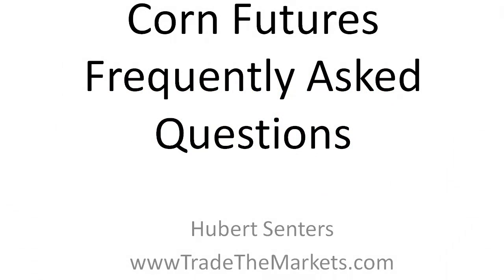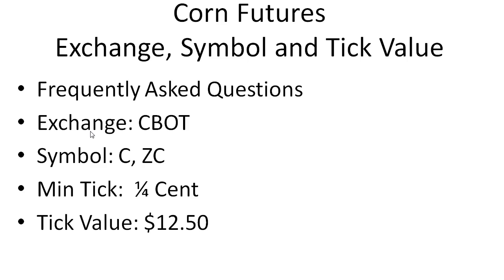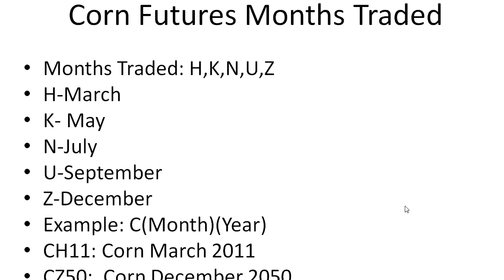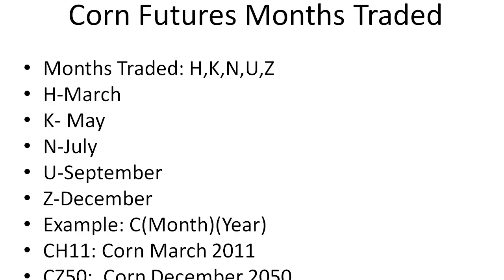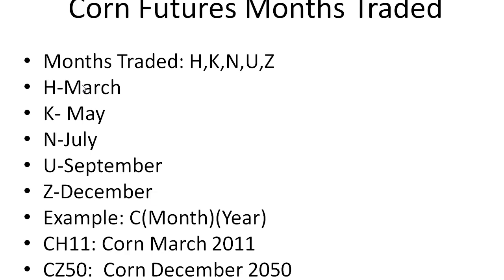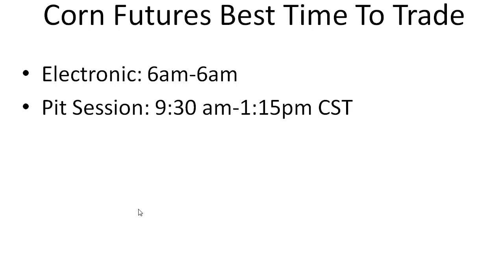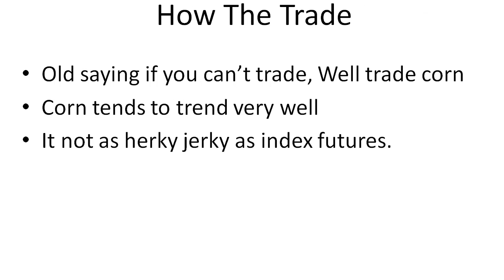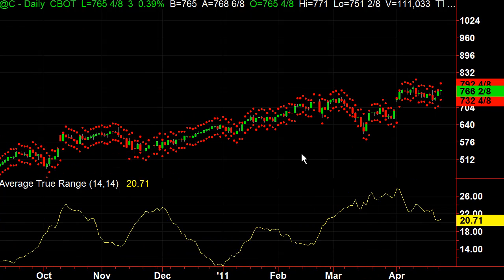Corn Futures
Hubert Senters talks about the corn futures market. If you're new to the corn futures market you will discover how to trade corn futures using the Senters squeeze indicator. Hubert Senters also discusses how to use a corn futures chart to predict corn futures prices.
His favorite indicator is the Senters squeeze indicator which he uses on a daily basis. Hubert Senters uses the Squeeze to systematically catch volatility and know the corn futures market direction. Hubert Senters has found that trading with the squeeze indicator provides him with reliability, consistency and the potential for profitability while day trading. The squeeze indicator does not require an extensive amount of judgment, thought or time and therefore, minimizes stress while trading the markets.